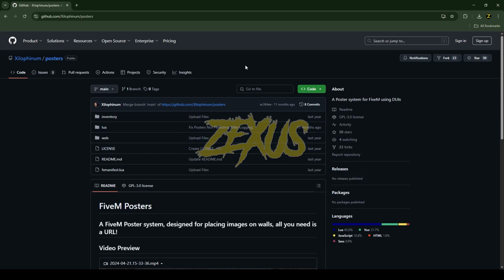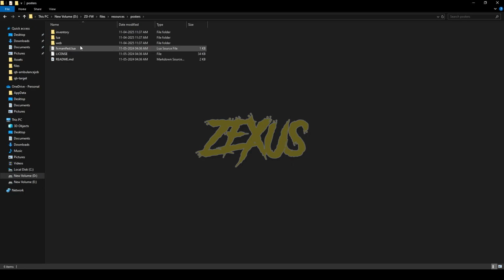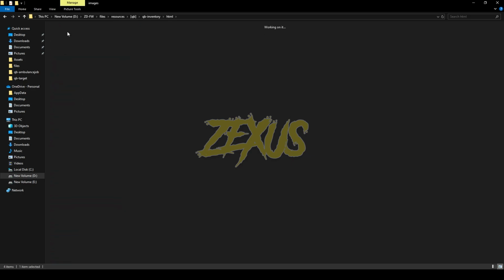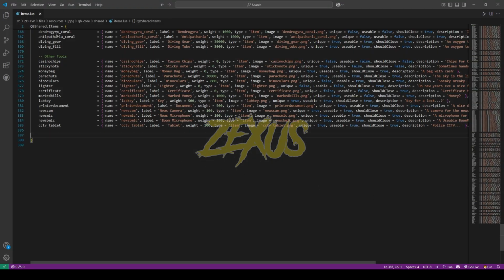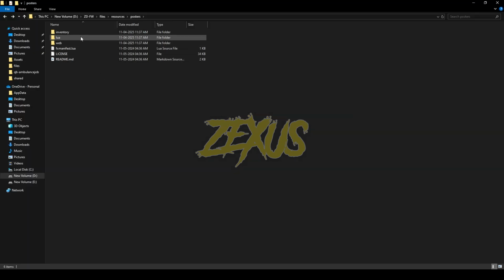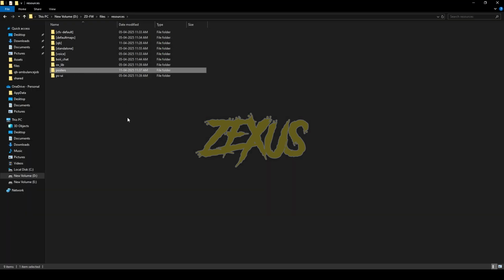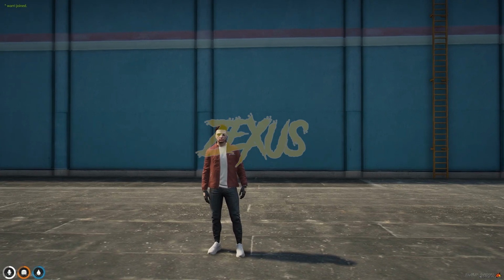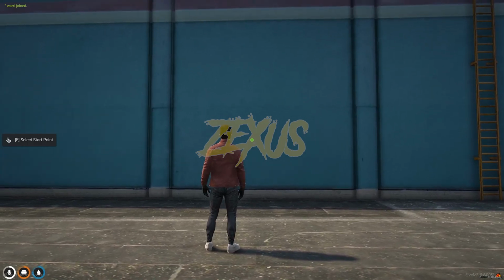Free Advanced Custom poster Script | Xilophinum | QBCore/ESX | FiveM Tutorial #82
Hey guys, today in this video I have shown how you can install advanced poster Script into you FiveM server in a very easy method.

🔗Links Used in this video